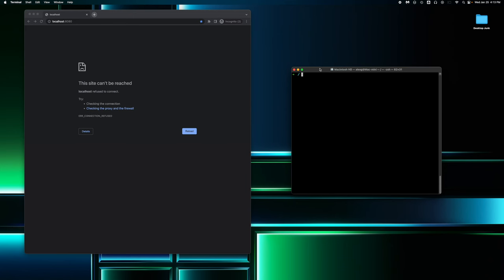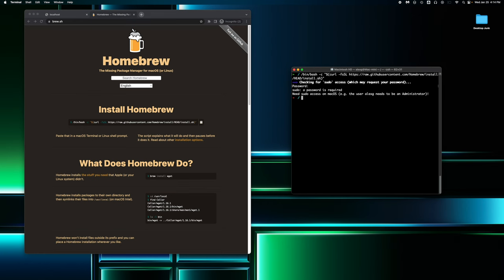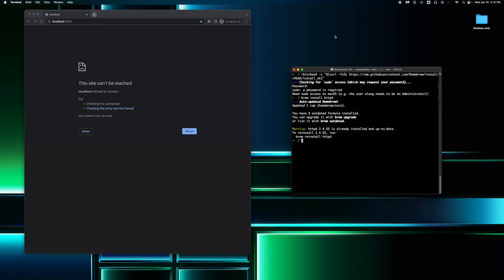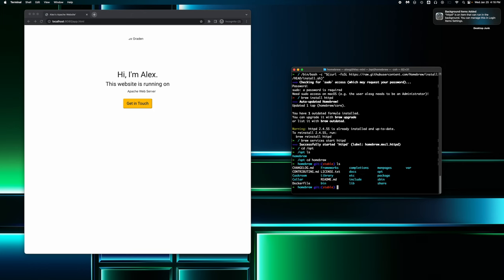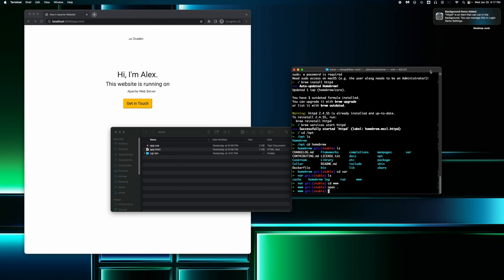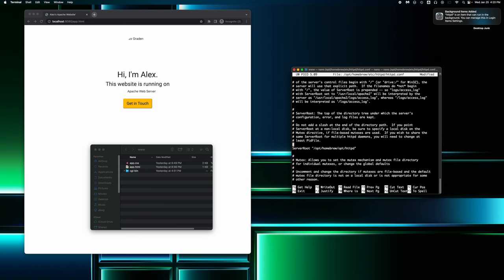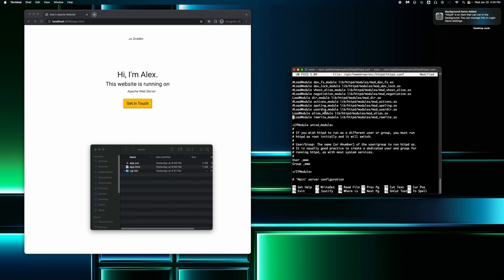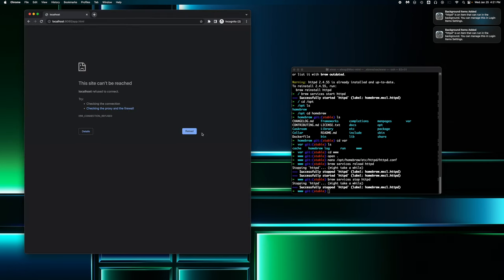How to Run Apache Web Server on macOS 13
AKA "The Number One HTTP Server On The Internet" - Setting up and running Apache web server takes just a few minutes. I also show you how to access the web files and config. This is all done in macOS Ventura. If you're on a Windows machine, I recommend going to the docs link below to learn how to build for Windows.